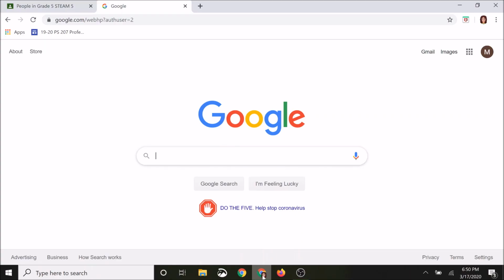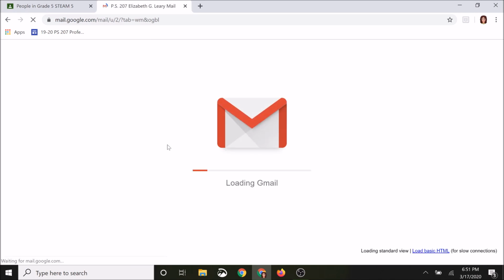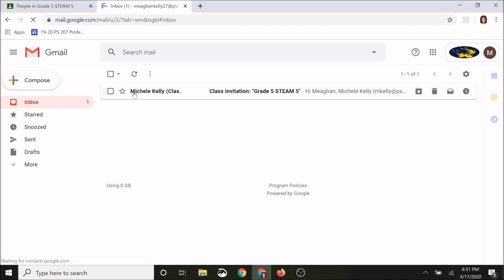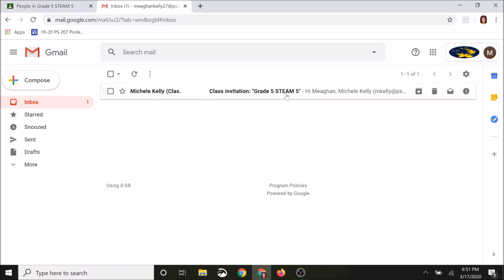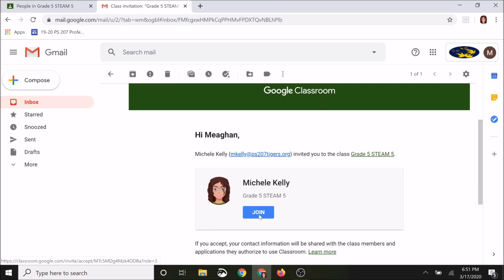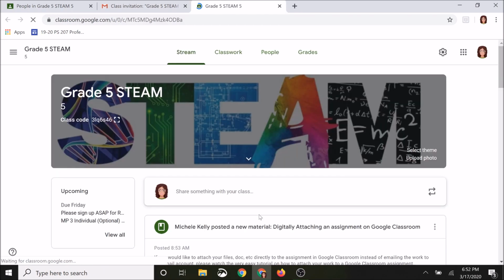Accepting a Google Classroom invitation via email